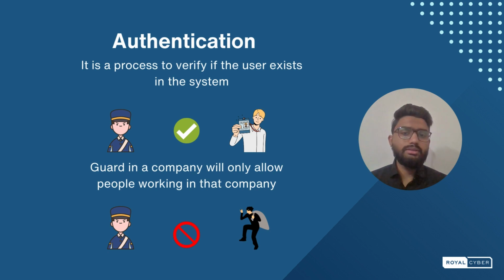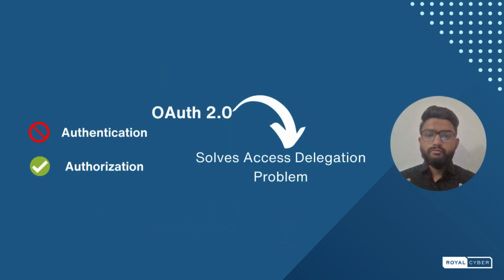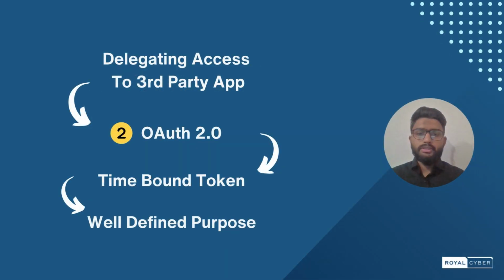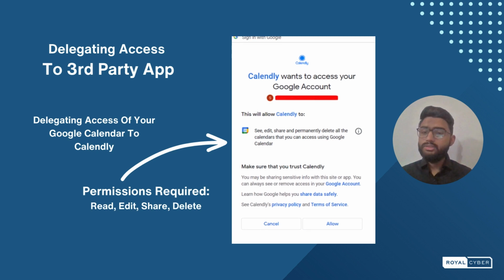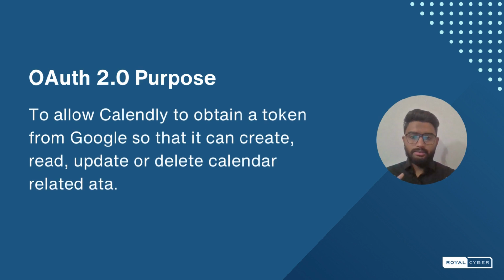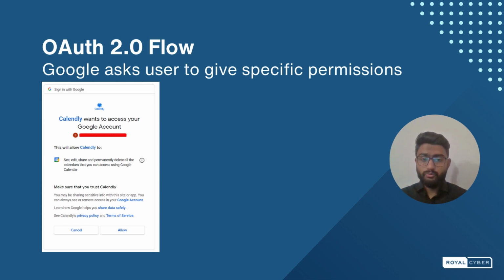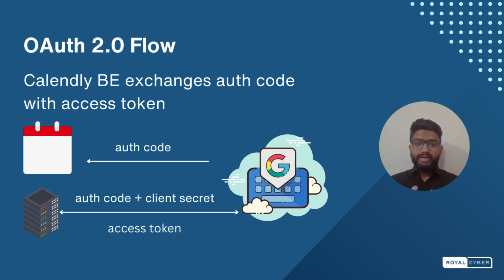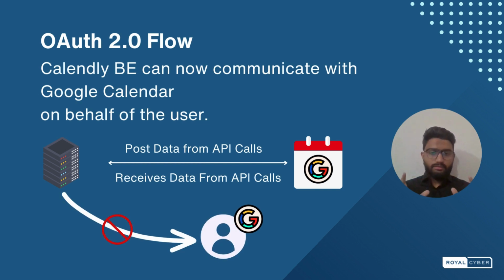OAuth 2.0 Simplified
Demystifying OAuth 2.0: Secure Access Delegation for Apps
This video dives into OAuth 2.0, a powerful protocol that ensures secure access delegation between applications. The points we cover in this video:
How OAuth 2.0 tackles the challenge of access delegation
How OAuth 2.0 provides a secure alternative with time-bound tokens and defined permissions.
Finally, our experts show OAuth 2.0 in Action with Calendly
By understanding OAuth 2.0, you can ensure your apps integrate securely without compromising your data privacy.